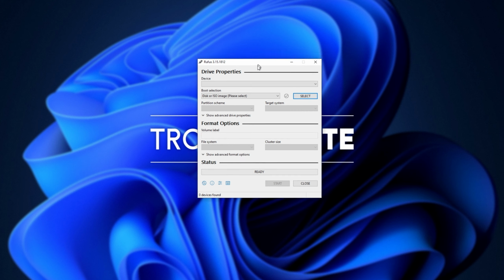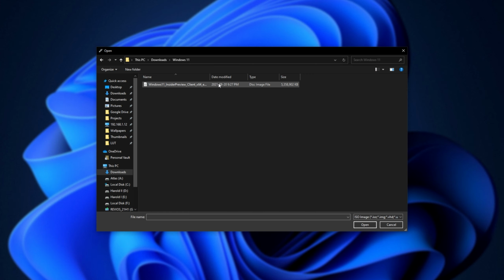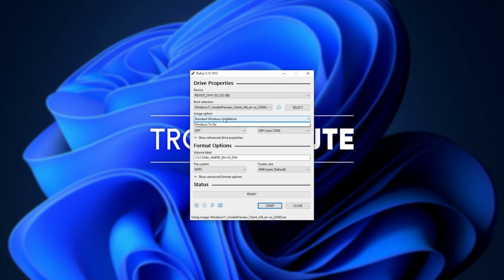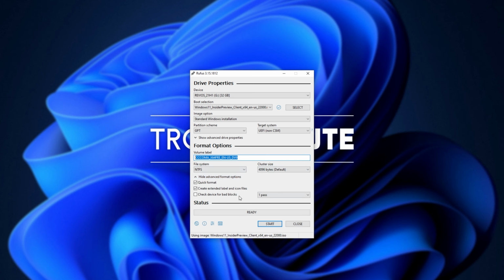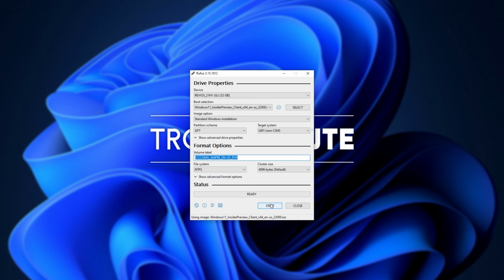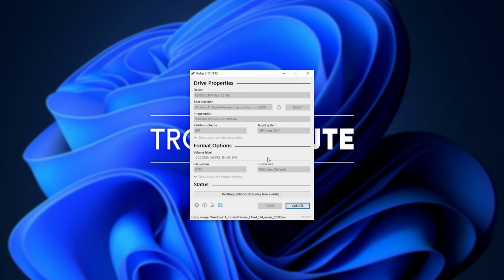Windows 11 ISO to USB | Official ISO | NEW GUIDE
Microsoft has now released their official Windows 11 ISO! Want to install a machine without internet, or just create a USB with installation media on it? Well, this video shows you all you need to know about doing that, from using Rufus to copy every file over to explaining what to do with your new Windows 11 install guide.

Timestamp:
0:00 - Explanation
0:15 - Requirements
0:46 - Download Rufus
1:16 - Burning Windows 11 Official ISO to USB in Rufus
2:40 - Install Windows 11 Official ISO from USB